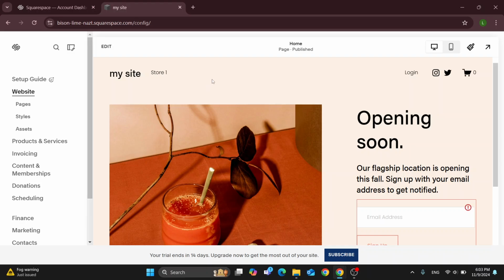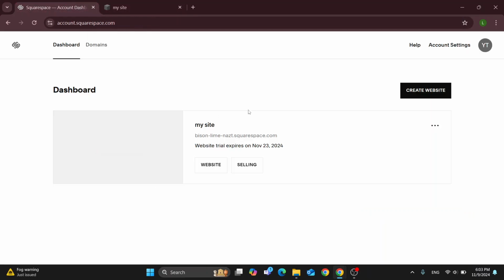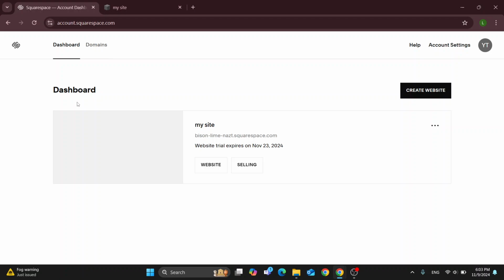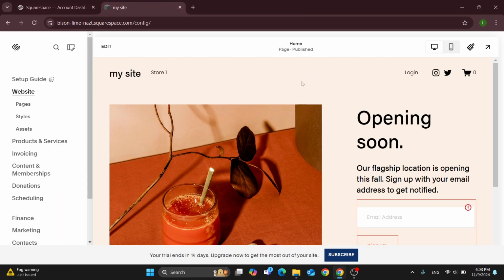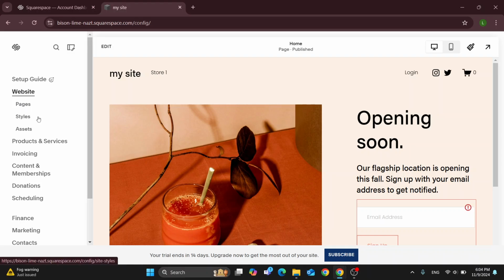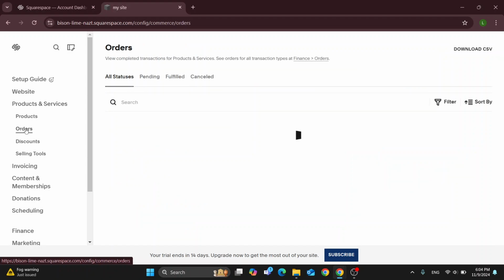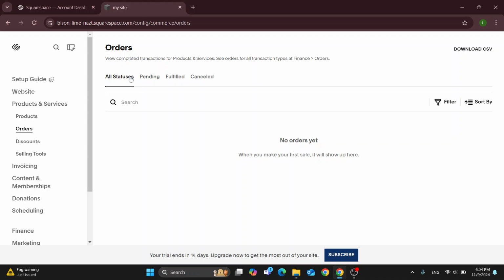How To Fulfill Orders In Squarespace Tutorial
Today we talk about fulfill orders in squarespace,squarespace tutorial,squarespace how to,how to use squarespace,squarespace tutorials